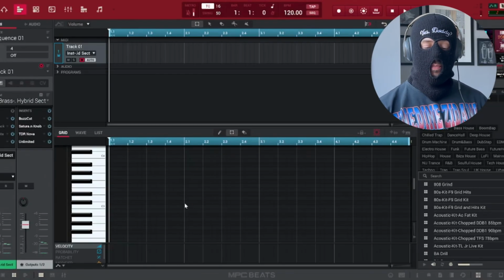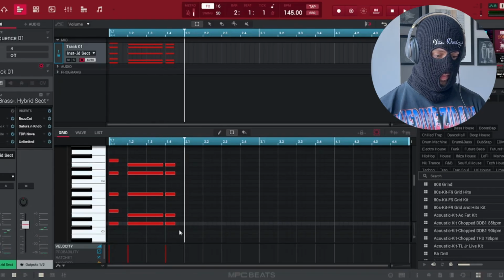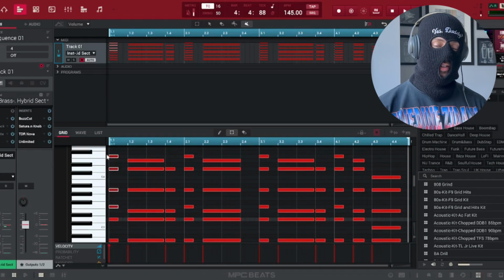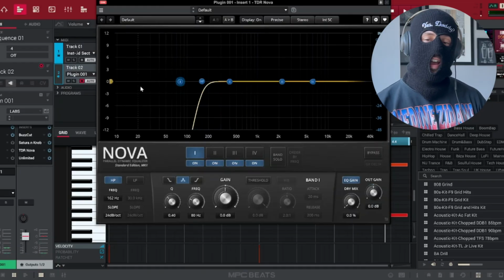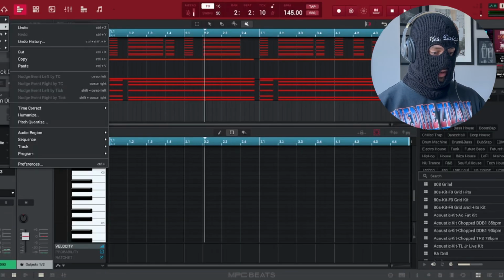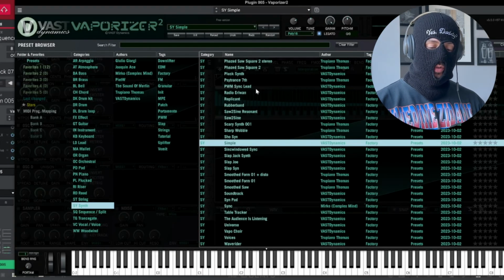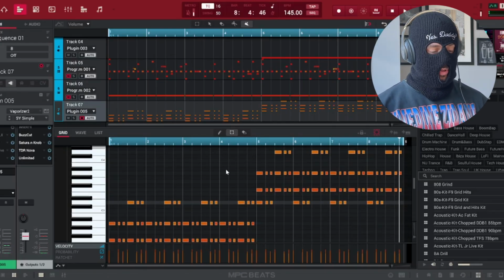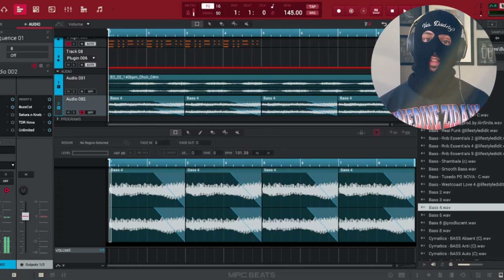Make Beats for Free on MPC (Ep. 52) | Vaporizer 2 by VAST Dynamics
Learn how to make a dark trap brass beat for Baby Keem using the FREE Vaporizer 2 VST by VAST Dynamics!

0:00 Intro
0:40 Brass
5:03 FX
5:53 Drums
6:40 Synth
8:15 Choir
8:39 Bass
9:38 Outro & Final beat

🔨 Free tools I used for this beat:
Vaporizer 2 by VAST Dynamics (synth, FX)
LABS by Spitfire Audio (foghorn)
SINE Player by Orchestral Tools (brass)
TAL-Chorus-LX by TAL (chorus)
TDR Nova by Tokyo Dawn Labs (EQ)
FIN-MICRO by UJAM (gate)
ValhallaSupermassive by Valhalla (reverb)
PanCake2 by cableguys (panning)
OTT by Xfer Records (compression)
Baby Comeback by BABY Audio (delay)

🔥 Much love to these creators for their sounds:
Lucent